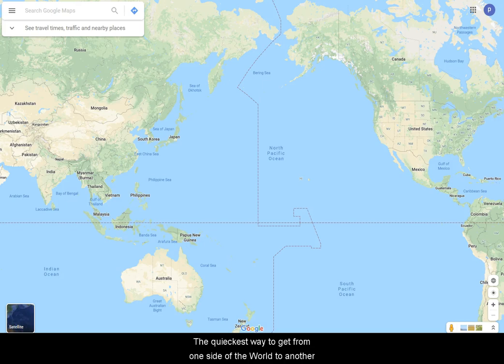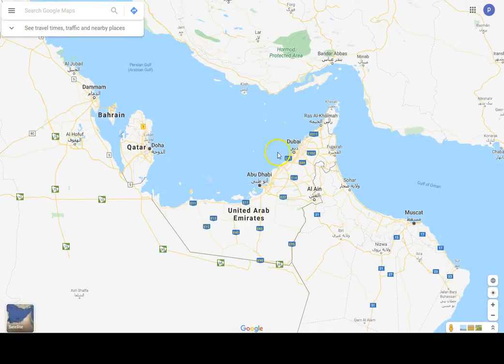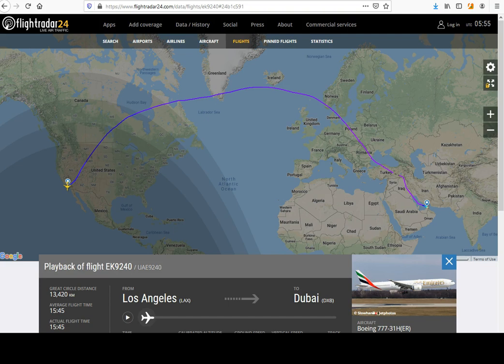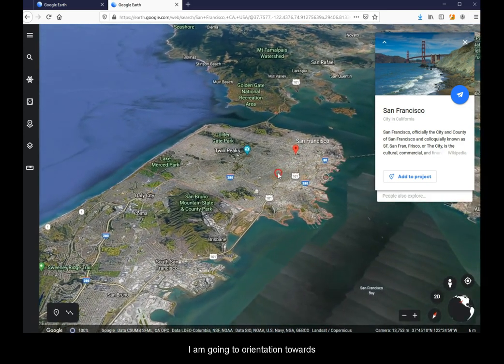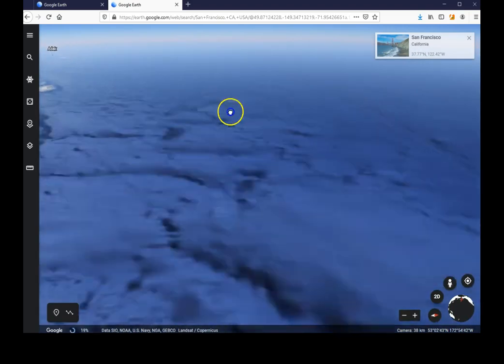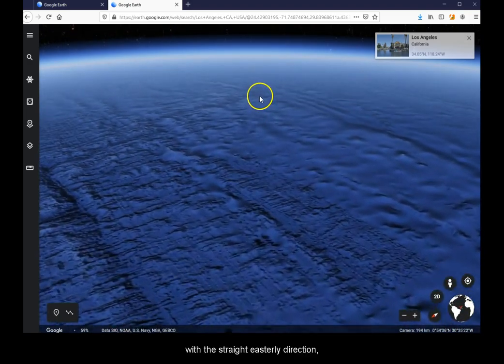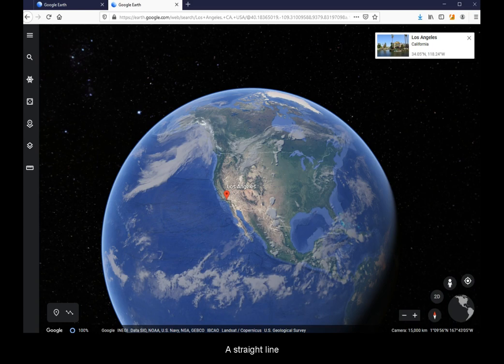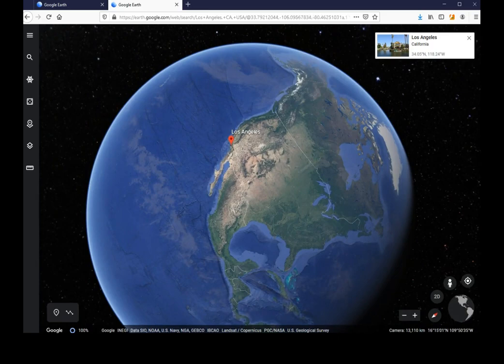Globe: shortest flight on a curved surface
Uses Google Maps, Flightradar24, and Google Earth.